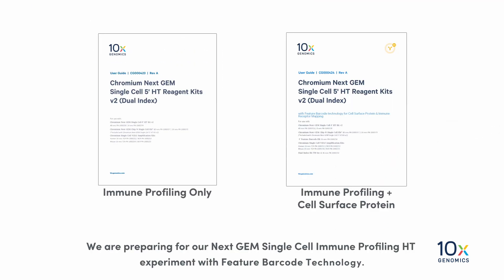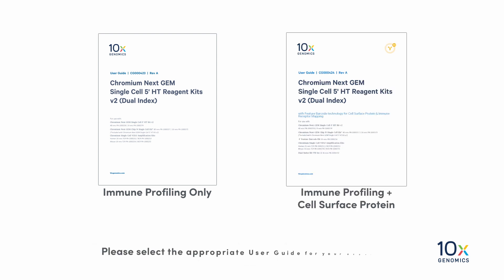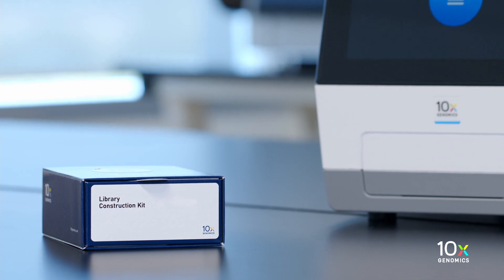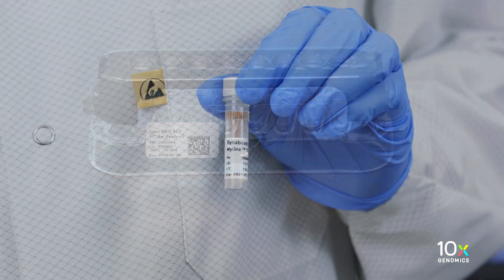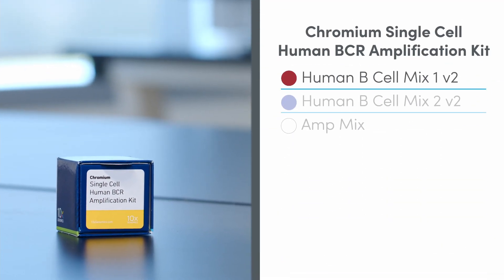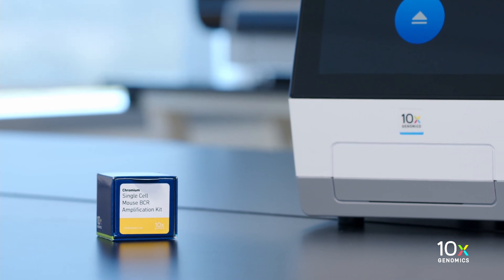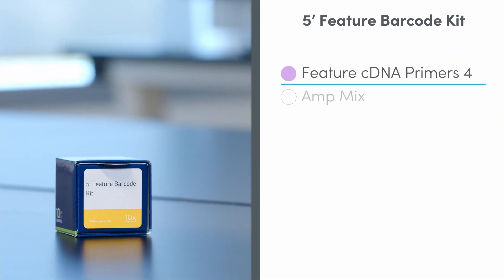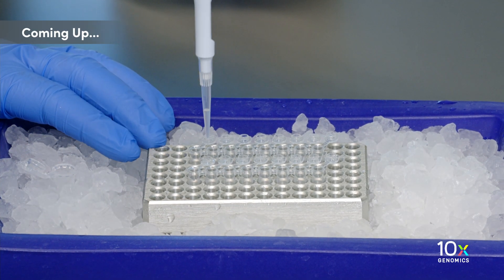Single Cell Immune Profiling HT Protocol v2 | Getting Started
Get started with your Chromium Single Cell Immune Profiling HT experiment. This series of videos will walk you through the Chromium Next GEM Single Cell 5' HT v2 Dual Index protocol. In this initial video, find out more about the Chromium Next GEM Single Cell 5' HT kits, including contents and appropriate storage conditions. Next step: Prepare Master Mix.